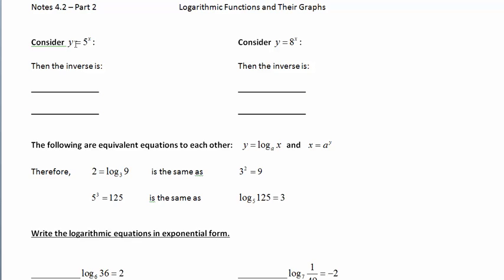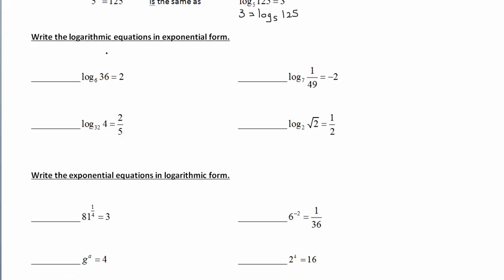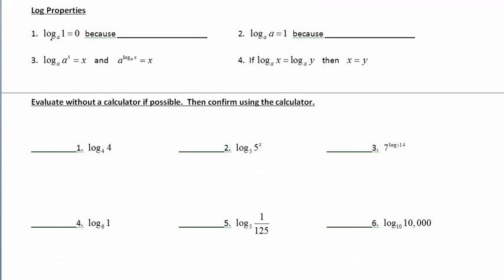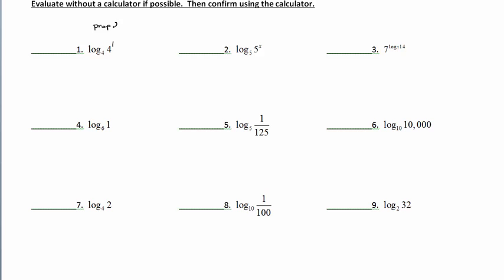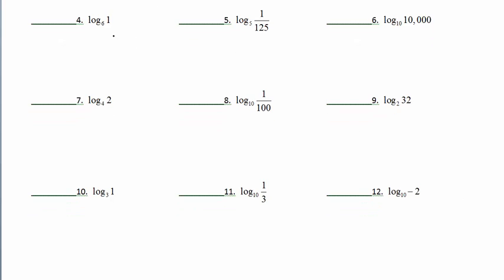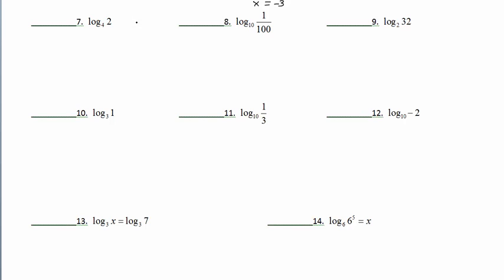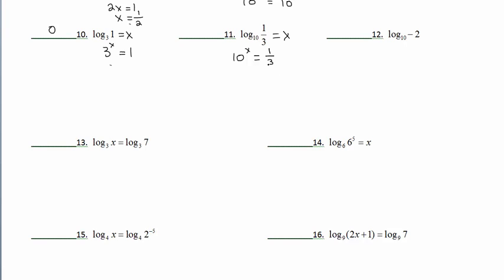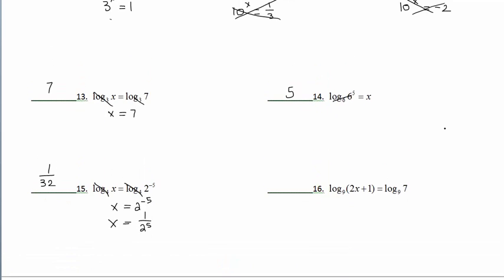Notes 4.2 Part 3